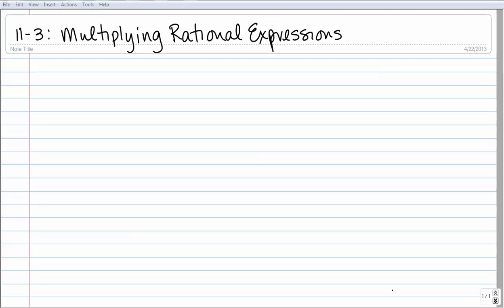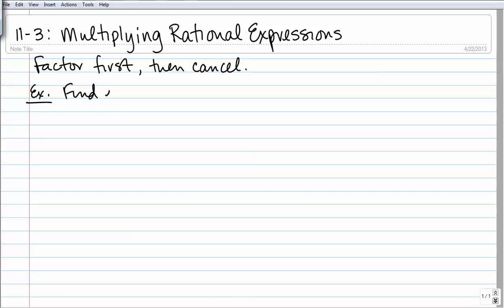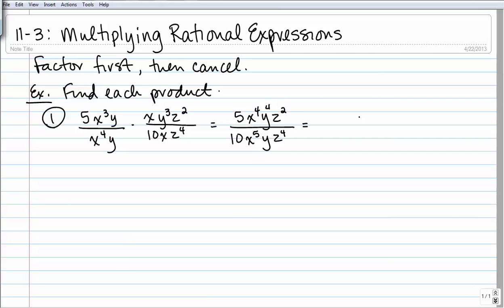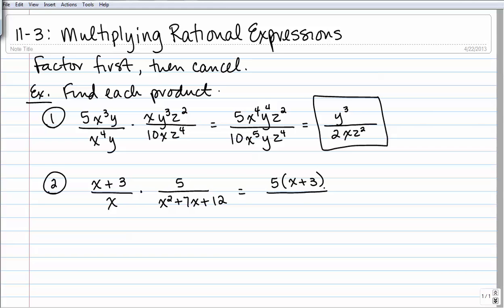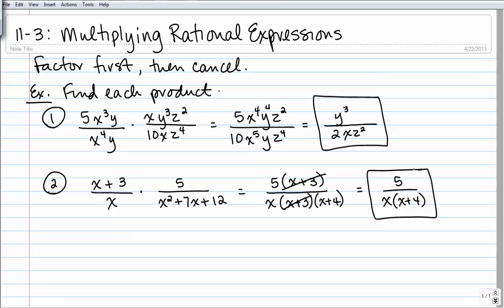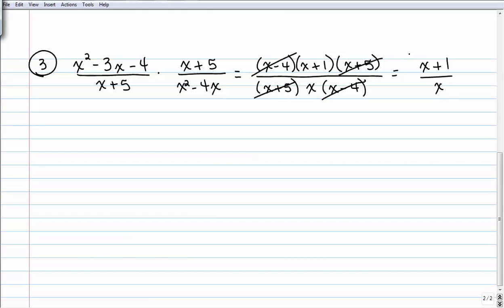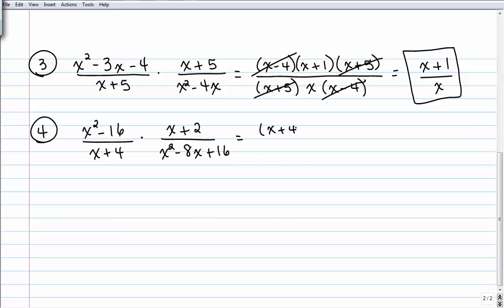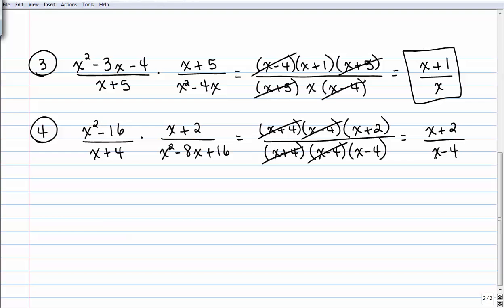11-3 Multiplying Rational Expressions